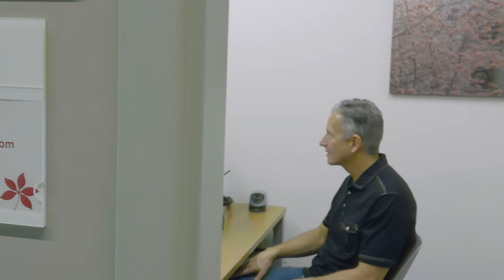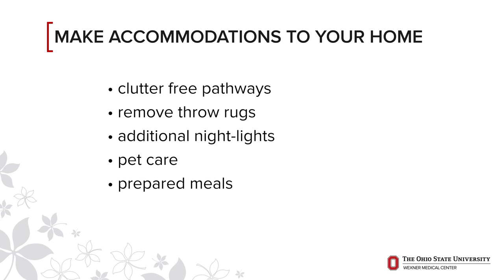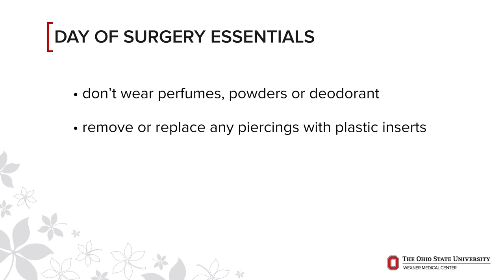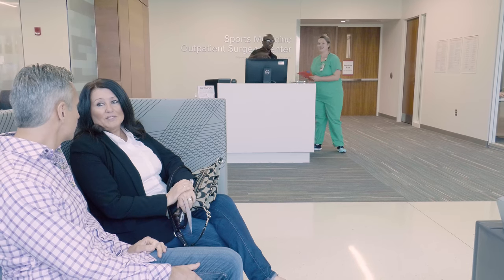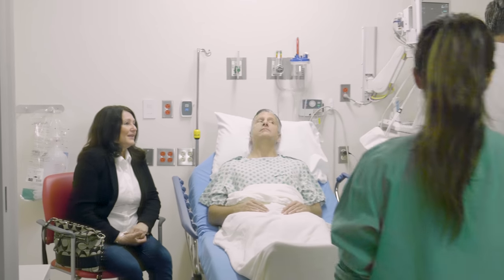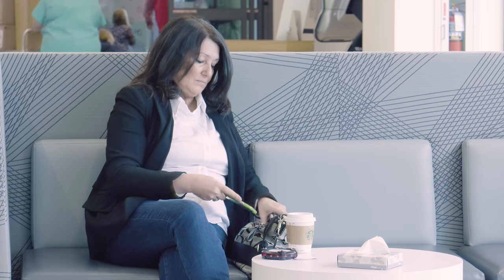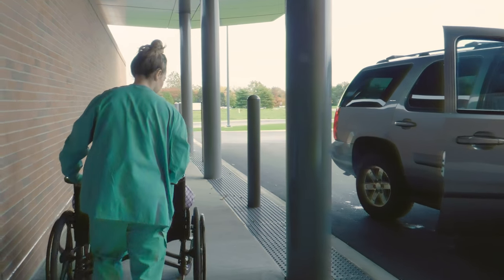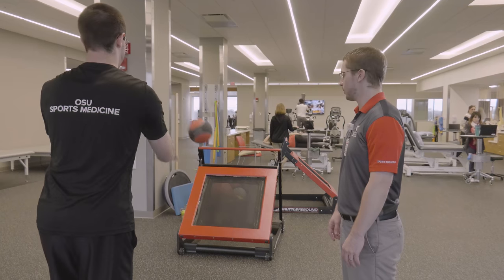What to expect for your surgery at Ohio State Wexner Medical Center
In this video, you will learn what to expect and how to prepare for your outpatient surgery at The Ohio State University Wexner Medical Center. Here, our patient is preparing for surgery at the Jameson Crane Sports Medicine Institute.

00:00 Preparing for your outpatient procedure
01:26 The morning of your surgery
01:48 What to wear and bring to your surgery appointment
02:31 Preoperative work
04:00 Heading to the operating room
05:13 What to expect after surgery

Connect with The Ohio State University Wexner Medical Center on LinkedIn